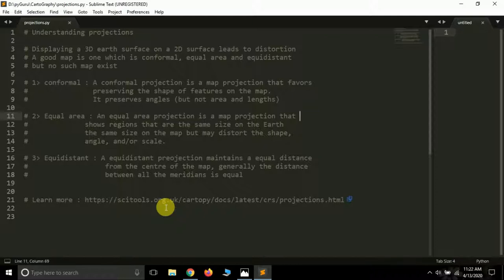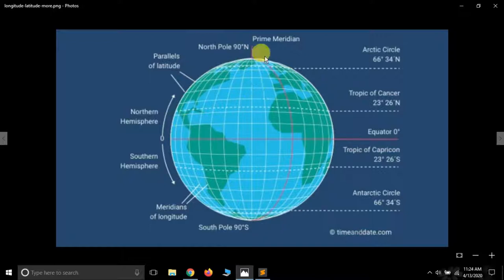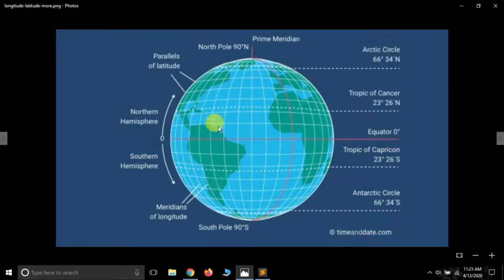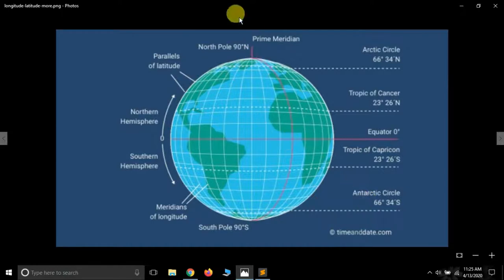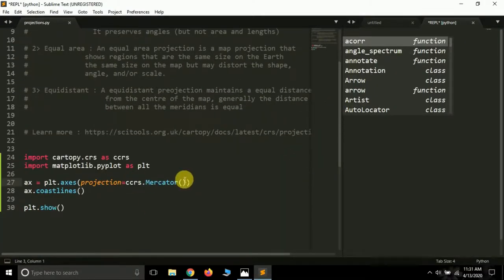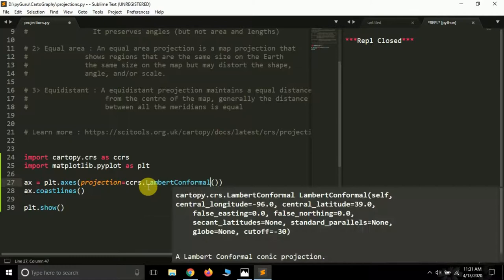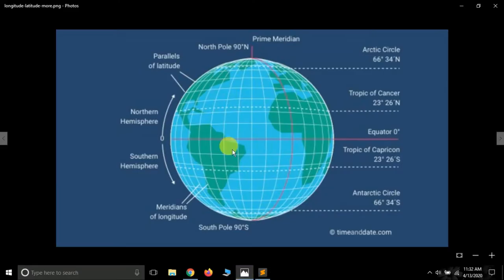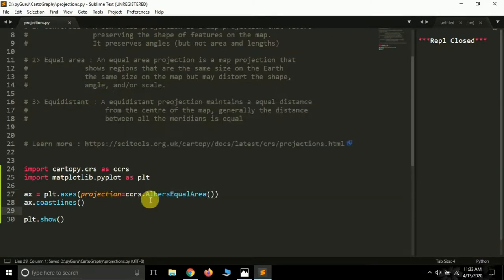Understanding map projections | python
Hello YouTube,
In this video we'll be talking about map projections and how to use them in cartopy. We'll also learn about few of the map projections like Mercator , plateCarree , Lambert conformal etc in python